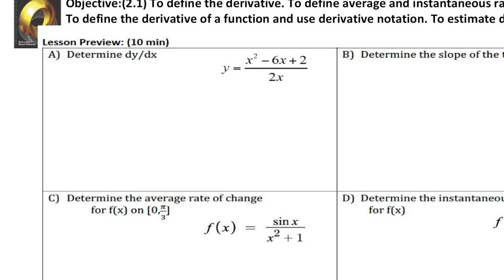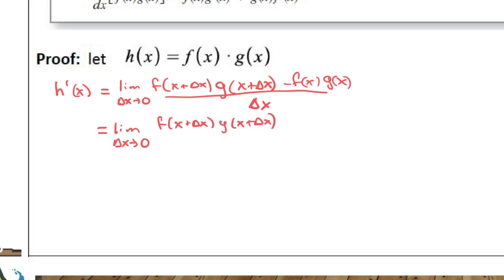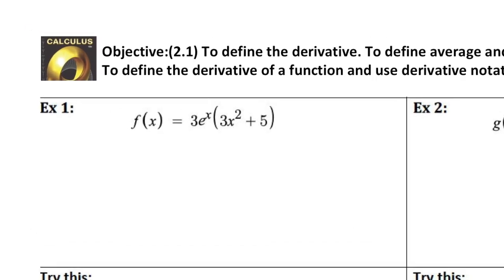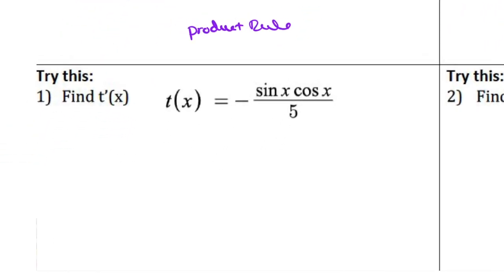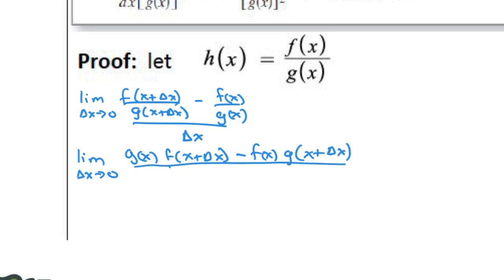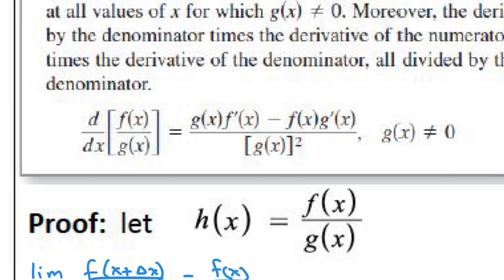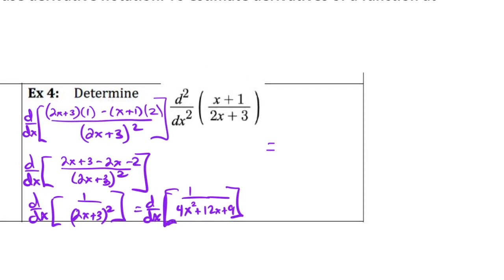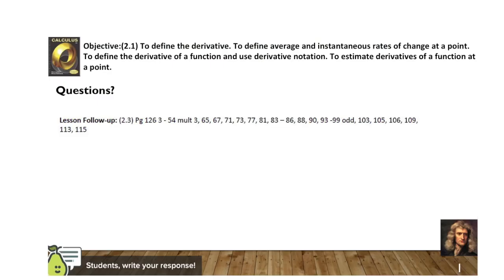U2 L4 1 Notes Product and Quotient Rules Music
Product rule, quotient rule, AP Calculus